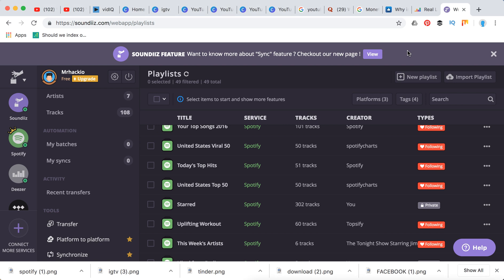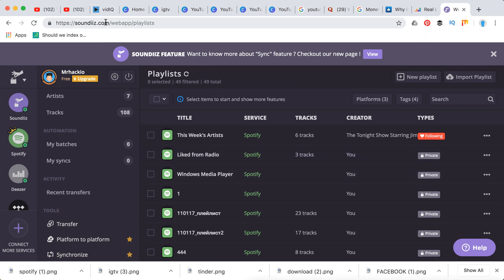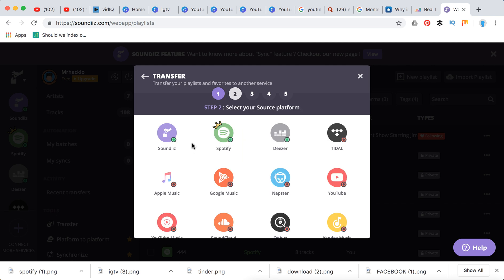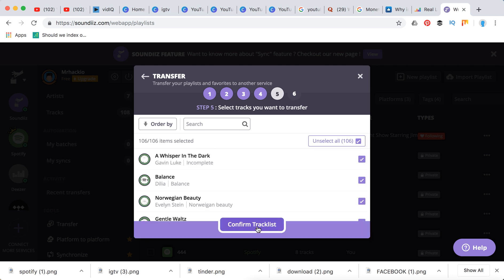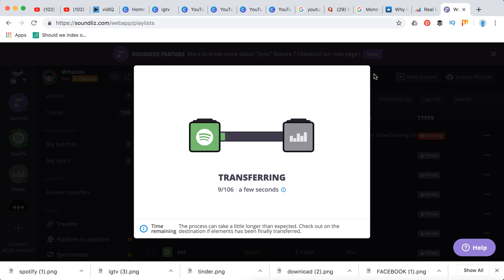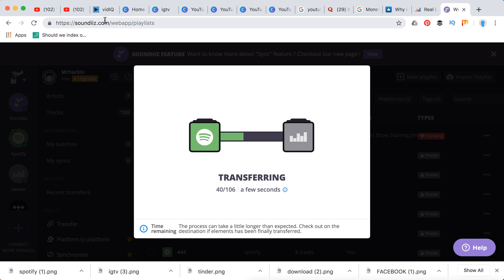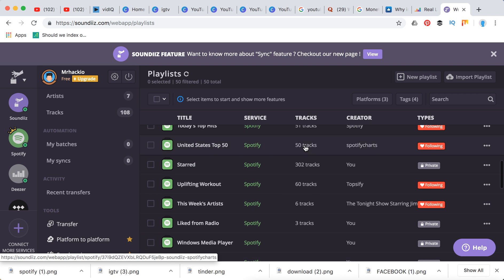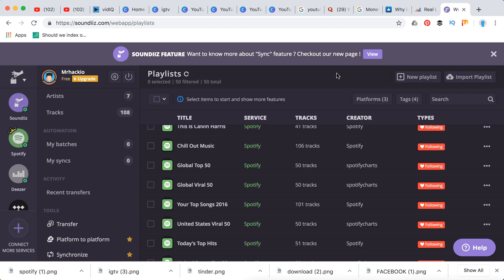SPOTIFY TO YOUTUBE MUSIC - HOW TO TRANSFER PLAYLISTs, ALBUMS, ARTISTS?